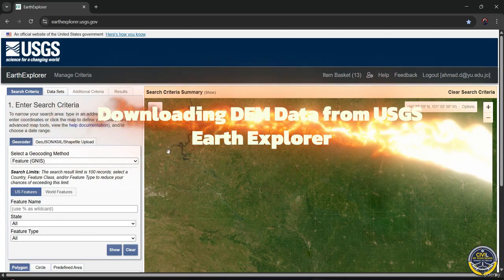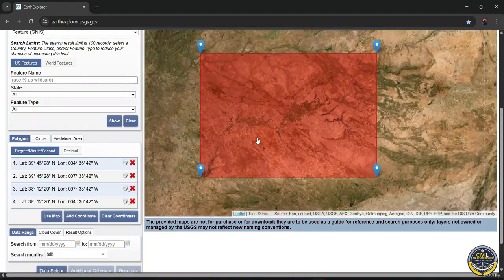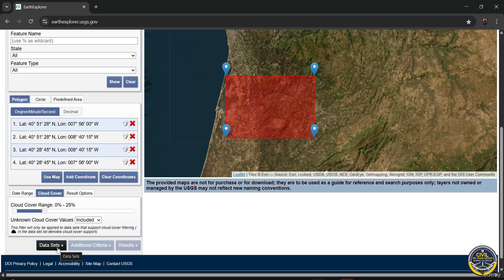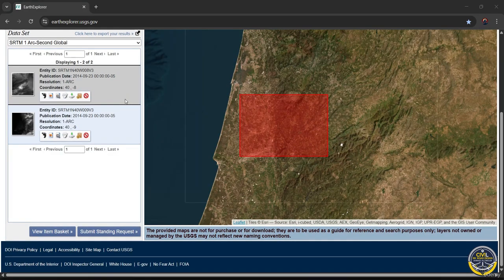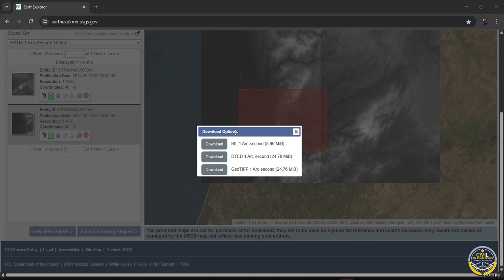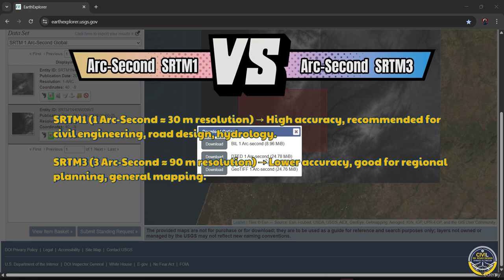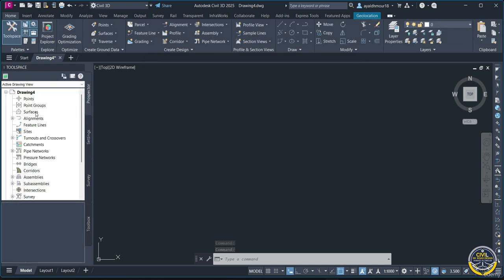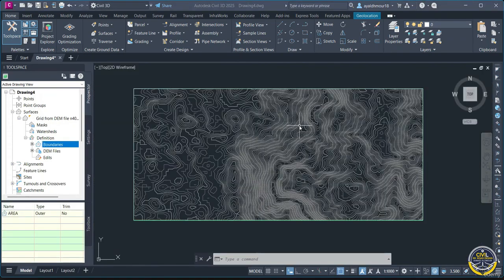Download SRTM DEM (USGS EarthExplorer) Build a Grid Surface in Civil 3D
In this lesson, you’ll download DEM elevation data from USGS EarthExplorer and use it to create a Grid Surface in Civil 3D from a GeoTIFF (.tif) file.
You’ll also learn how to add boundaries to control the surface extent and keep your model clean.

✅ In this video:
• Downloading DEM data from USGS EarthExplorer (area of interest + filters + dataset selection)
• Data Sets → Digital Elevation → SRTM 1 Arc-Second Global (GeoTIFF .tif)
• Footprint / Browse Overlay + downloading the correct tile
• SRTM1 vs SRTM3 (1 arc-second ~30 m vs 3 arc-seconds ~90 m)
• Creating a Grid Surface from DEM in Civil 3D (GeoTIFF import)
• Adding boundaries to clip and control the surface

📌 Part of the “Civil 3D Ultimate Road Design – Theory to Practice” series.
Next lesson: Editing DEM-based surfaces (styles, contours, and analysis)

CHAPTERS (add timestamps after publishing)
00:00 Intro
00:30 USGS EarthExplorer: Area of Interest + filters
02:10 Data Sets → Digital Elevation → SRTM1 (GeoTIFF)
03:30 Footprint / Browse Overlay + download
04:40 SRTM1 vs SRTM3 (30 m vs 90 m)
05:40 Civil 3D: Create Grid Surface from DEM (GeoTIFF .tif)
07:10 Add Boundaries (clip the surface)
08:30 Summary + next lesson

Comment “DEM” if you want a short follow-up on coordinate system issues with GeoTIFF DEM imports.